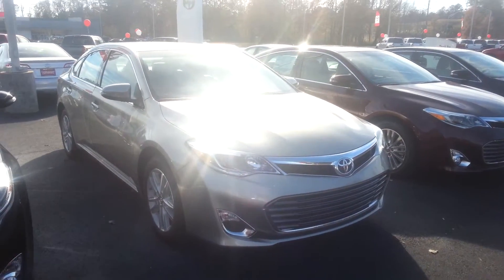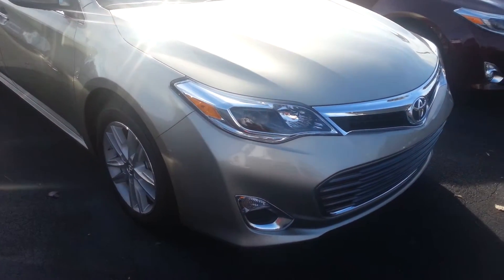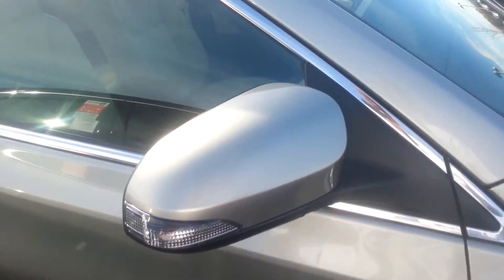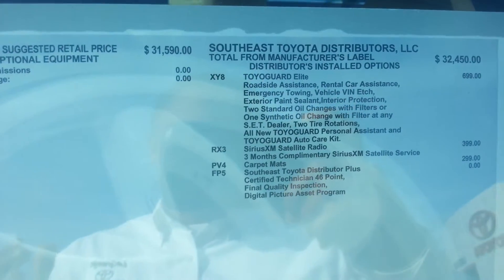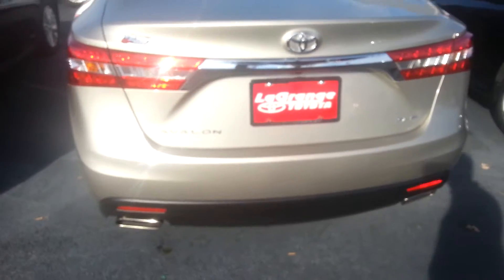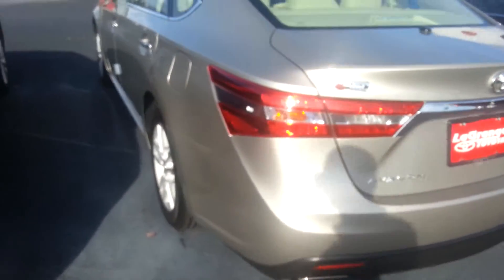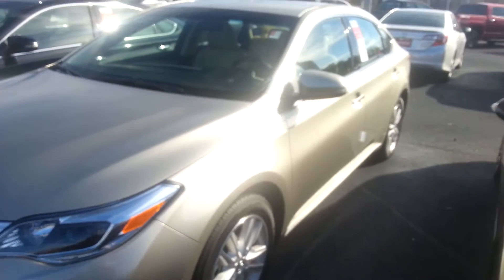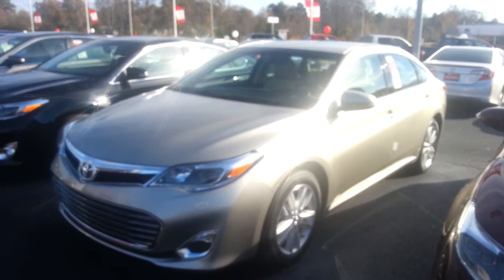2014 Toyota Avalon review by Jay Jackson